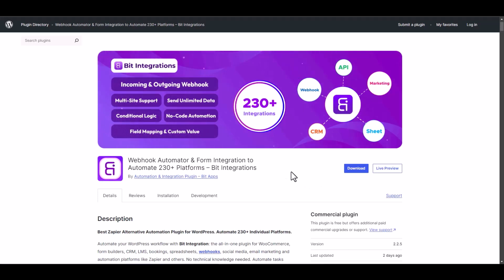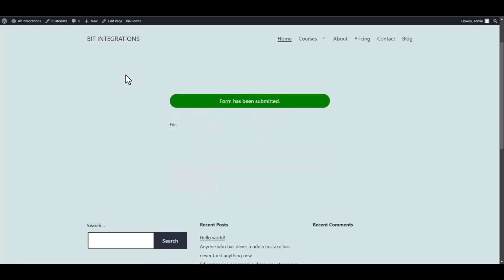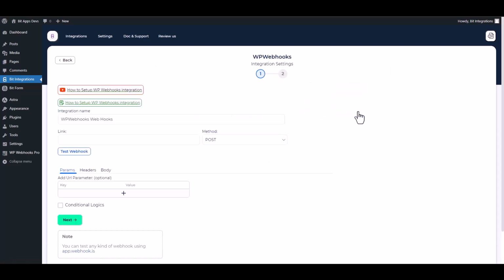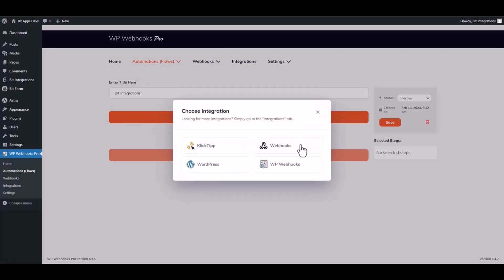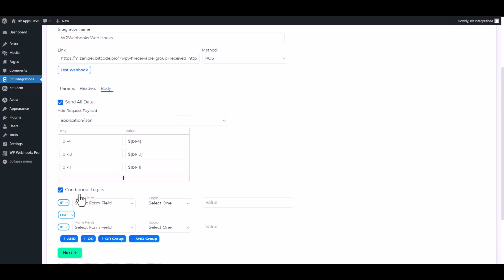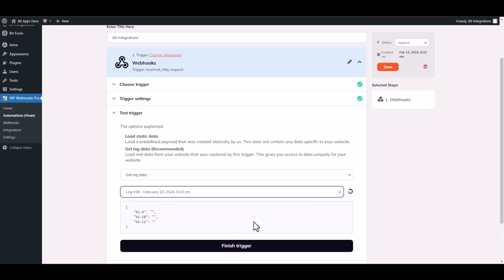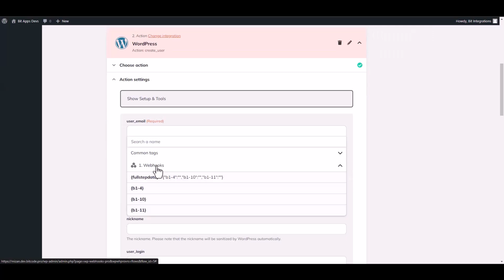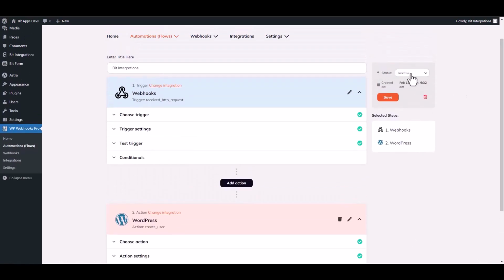Integrating Pie Forms with WP Webhooks | Step-by-Step Tutorial | Bit Integrations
🔗 Ready to automate your WordPress workflows? Join us on our YouTube channel for an in-depth tutorial where we demonstrate the seamless integration of Pie Forms with WP Webhooks, a powerful tool for connecting web applications. Learn how to effortlessly connect these two tools using the Bit Integrations WordPress plugin.

Follow along as we guide you through the step-by-step process of integrating Pie Forms with WP Webhooks, enabling you to streamline your website's automation processes, manage tasks efficiently, and enhance productivity. Say goodbye to manual operations and welcome automated workflows for increased efficiency.

Key Highlights:
✅ In-depth walkthrough for integrating Pie Forms with WP Webhooks using Bit Integrations for WordPress.

Whether you're a web designer, business owner, or form-building enthusiast, this integration empowers you to seamlessly merge Pie Forms with WP Webhooks. Watch now to revolutionize your form-building efforts!